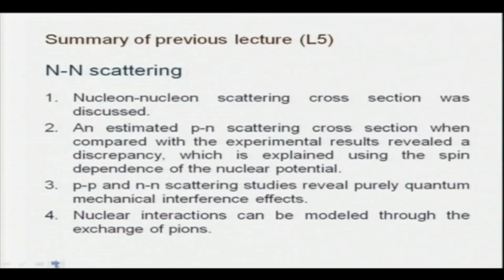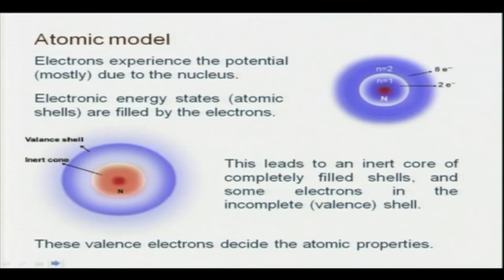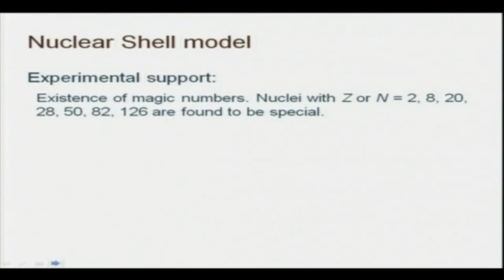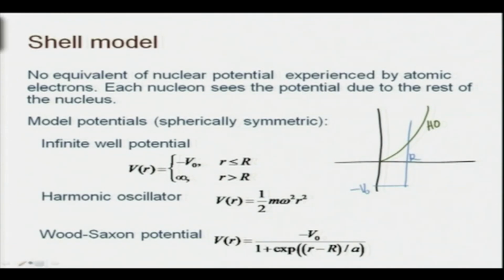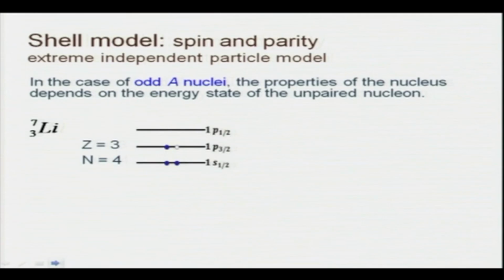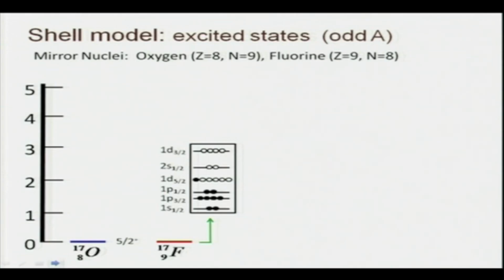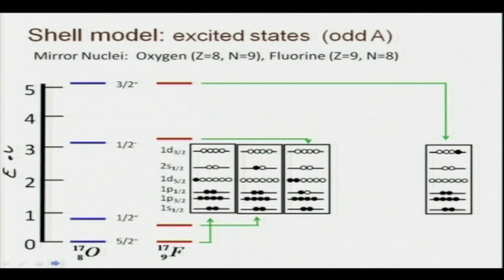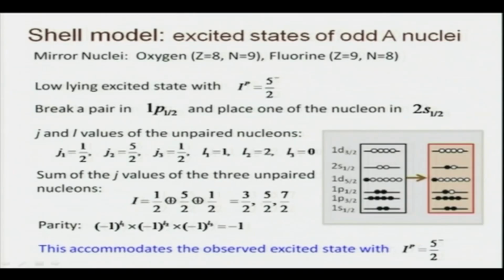Nuclear Models - I